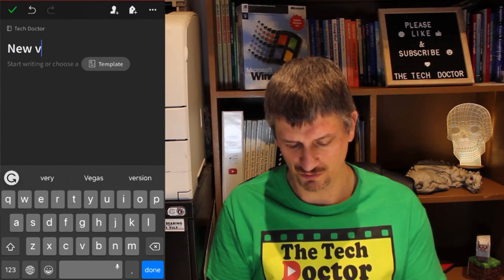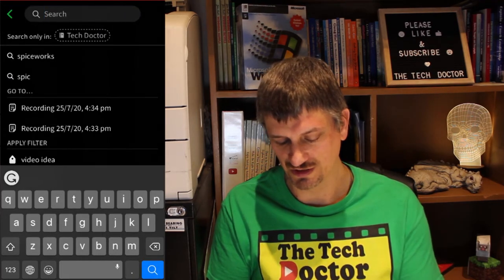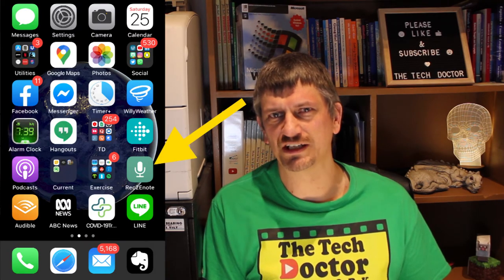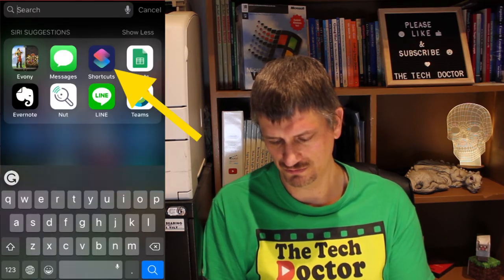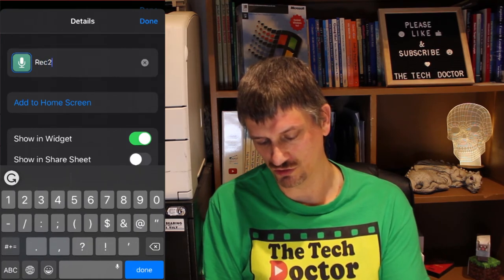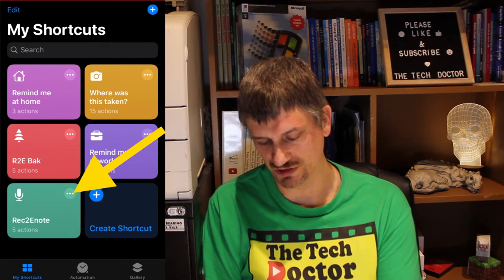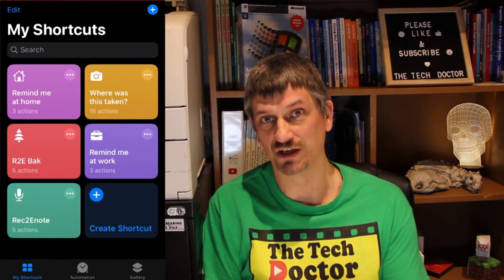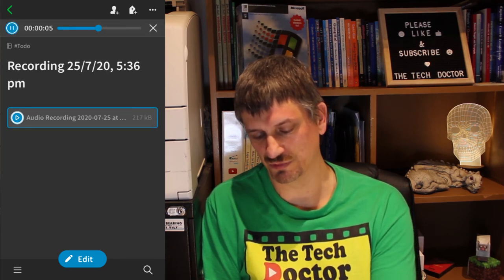117: My Favourite Apps #3 - Evernote Update & Apple Shortcuts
My Favourite Apps #3 Evernote gets and update (Currently in Beta) and I show you how to use iOS Shortcuts to record a voice memo into Evernote in just 2 taps.